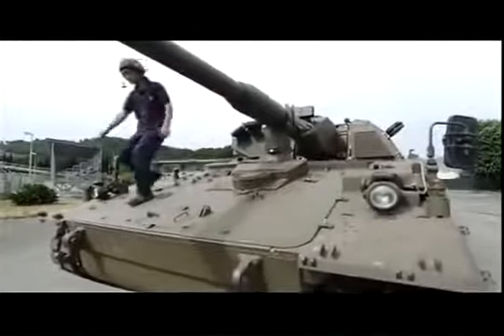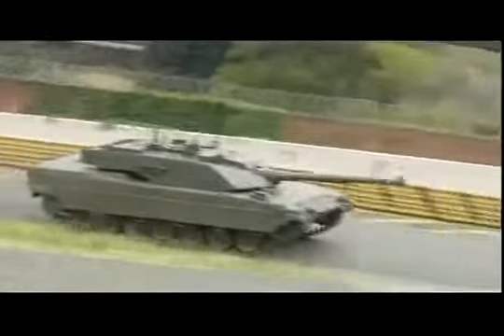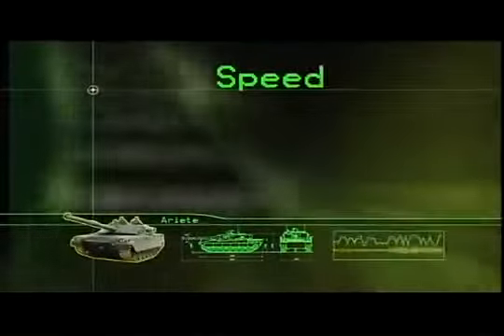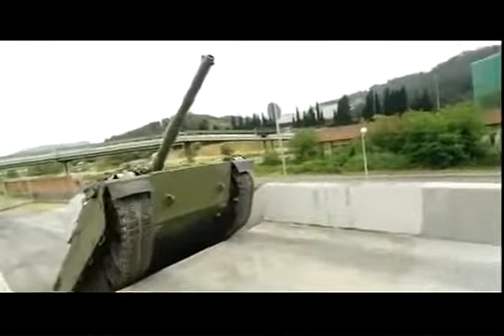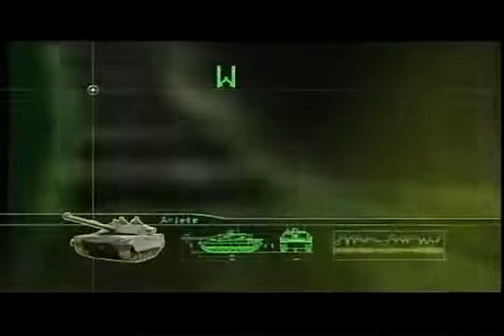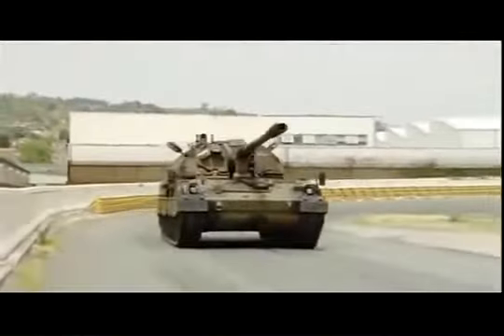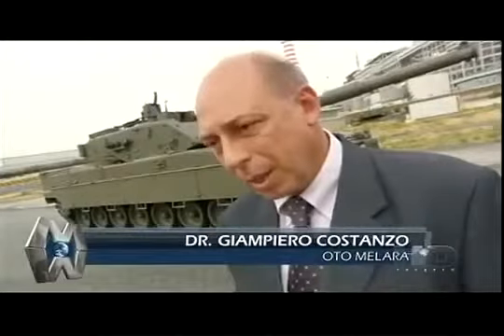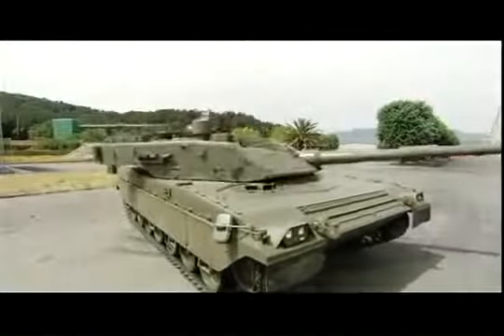Ariete, il carro armato italiano alla prova60